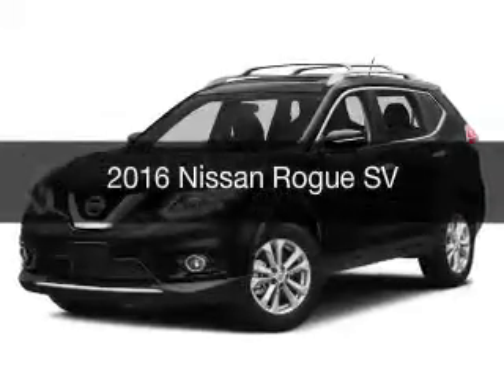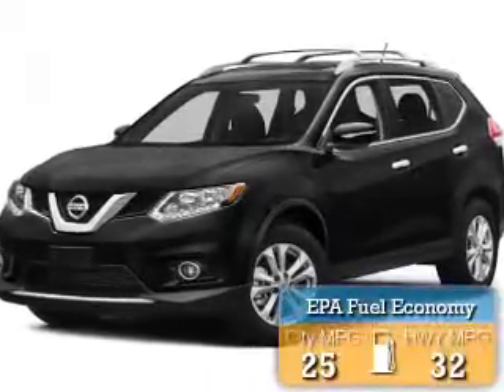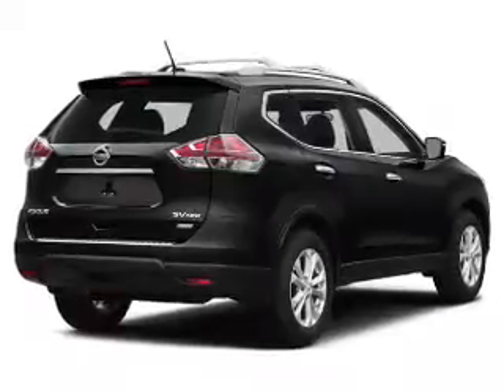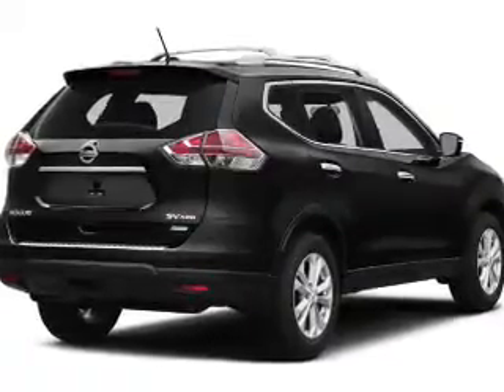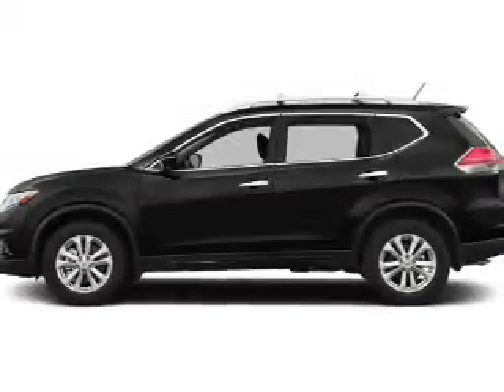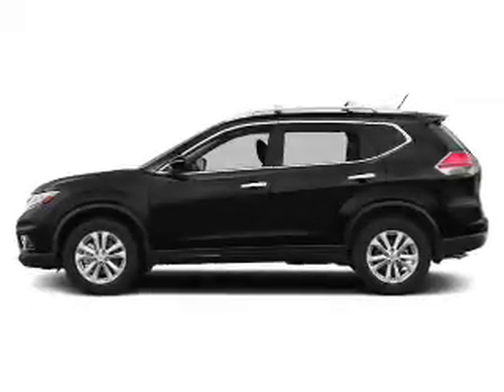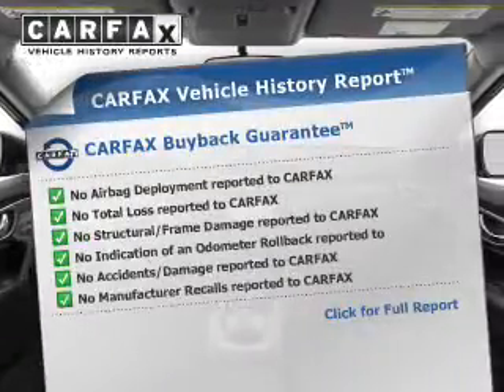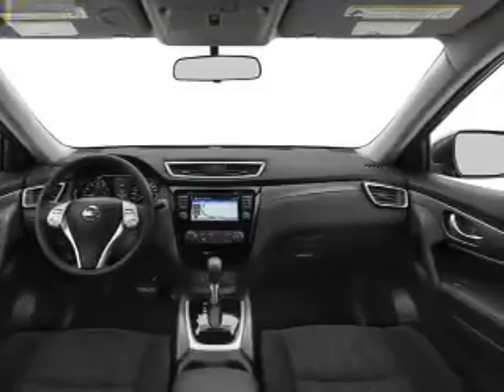2016 Nissan Rogue - MEDINA OH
Year: 2016
Make: Nissan
Model: Rogue
Trim: SV
Engine: 2.5 L, 4 cylinder
Transmission:
Color: Green
Mileage: 3
Address:
5180 MONTVILLE DR